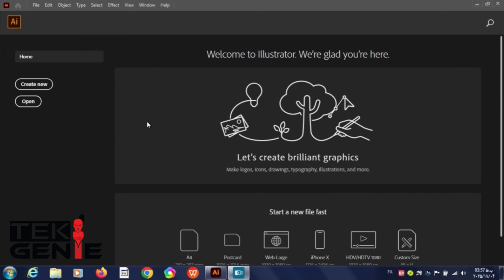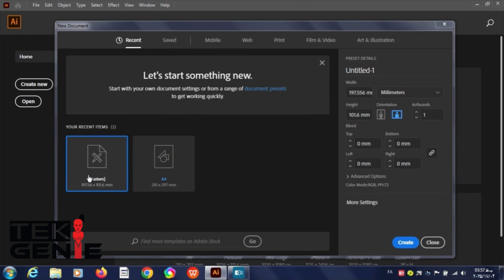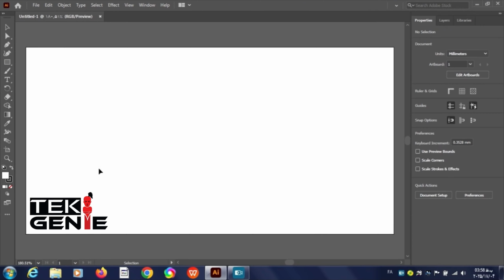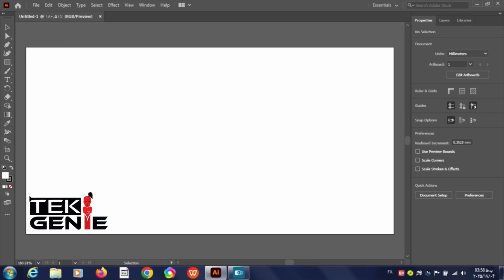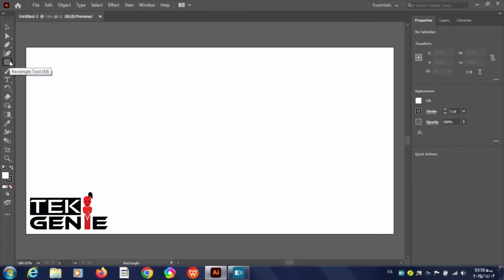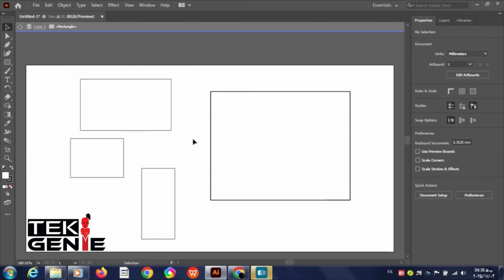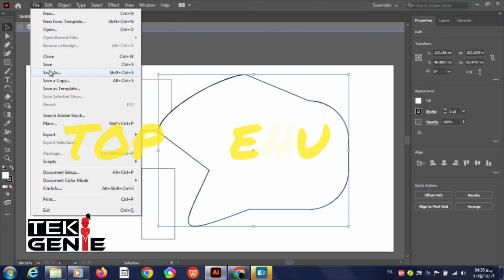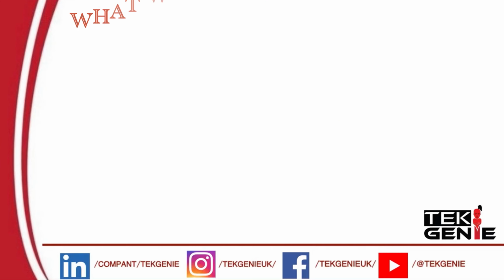🎨 Adobe Illustrator UI Explained | Master the Workspace Like a Pro (2025 Tutorial)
Unlock the Power of the Illustrator Interface | Lesson 2 - Adobe Illustrator for Beginners

Welcome to Lesson 2 of your ultimate Adobe Illustrator tutorial series for beginners!
In this video, we’ll explore the user interface and workspace layout in detail — so you can start designing with confidence and ease.

🖥️ What You’ll Learn in This Lesson:
✅ A complete tour of the Illustrator interface
✅ How to use panels, menus, and toolbars effectively
✅ Customizing your workspace to fit your design needs
✅ Using artboards and navigating your canvas
✅ Essential tips to stay organized and save time

🌟 Why This Matters:
Before jumping into tools and design projects, mastering the workspace is key. A clean, customized interface helps you work faster, stay focused, and make fewer mistakes.

💼 Perfect For:
* Beginners starting with Adobe Illustrator in 2025
* Graphic design students and hobbyists
* Digital artists looking for a smooth workflow